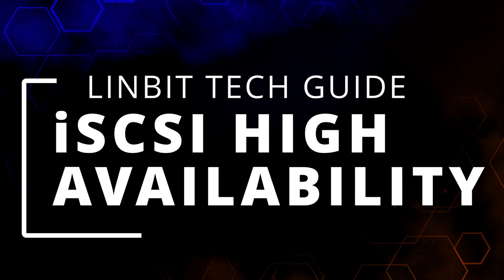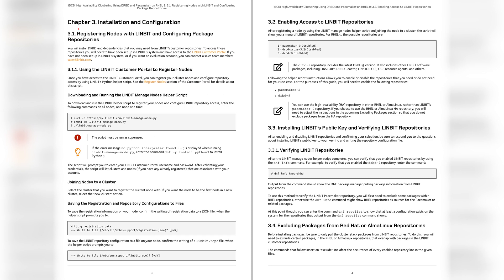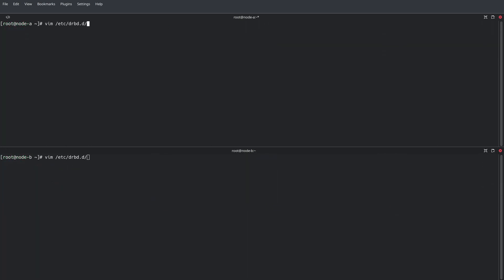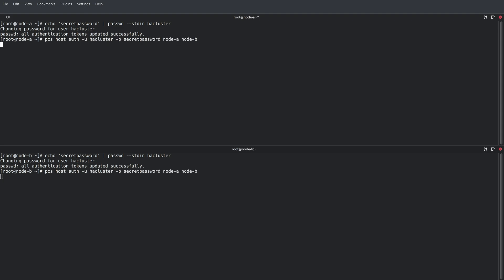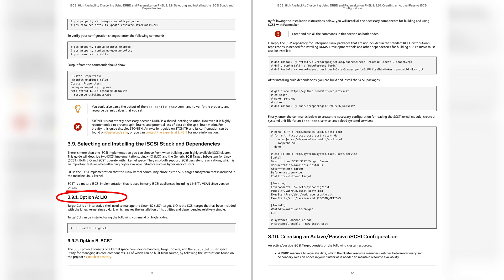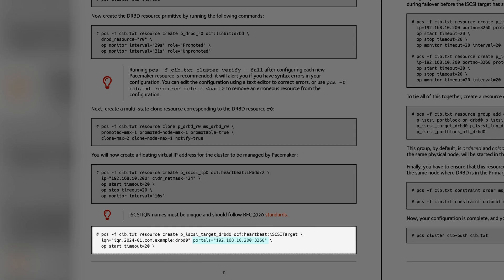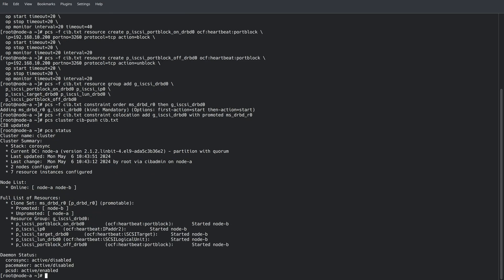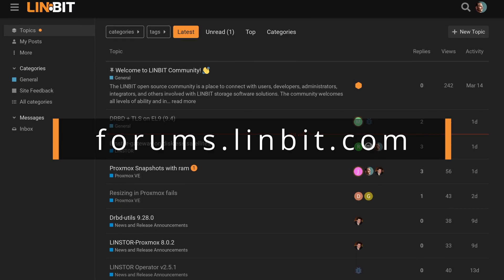Create a Highly Available iSCSI Target With DRBD & Pacemaker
In this video we go through an overview of our iSCSI High Availability Clustering tech guide, showcasing all the major steps required to create a highly available iSCSI cluster. The guide assumes you're using RHEL 9 or a related distribution such as AlmaLinux. Regardless of which OS you choose, you can adapt these steps in this guide to fit your needs.

00:00 - Introduction
00:21 - System Configurations
00:43 - Repository Configuration
01:00 - DRBD Configuration
01:35 - Pacemaker Configuration
02:20 - Optional SCST Deployment
02:40 - Cluster Resource Configuration
04:00 - Connecting to iSCSI Targets
04:16 - Outro